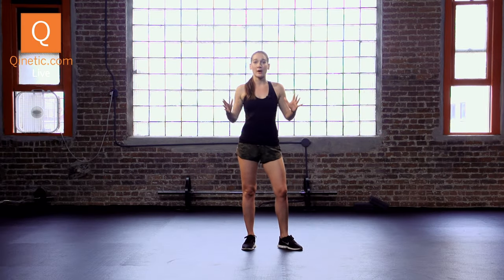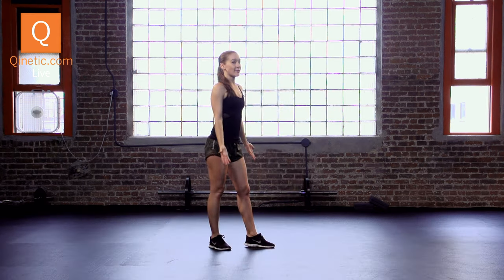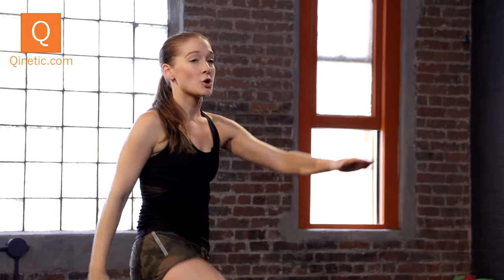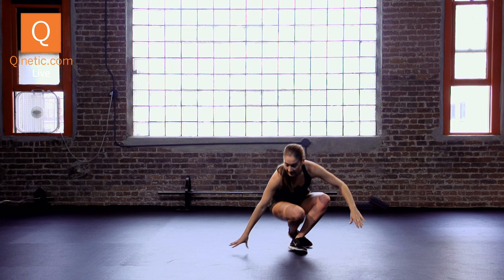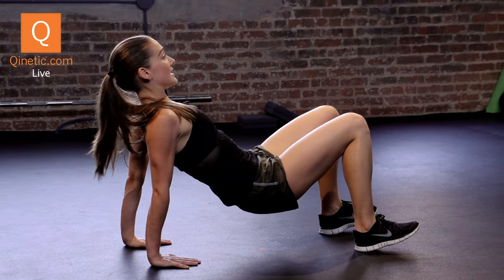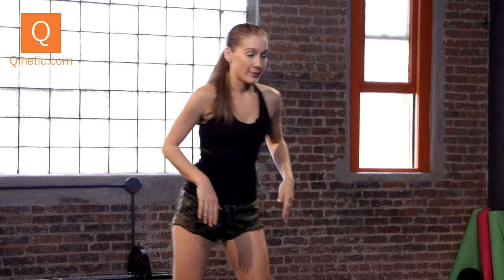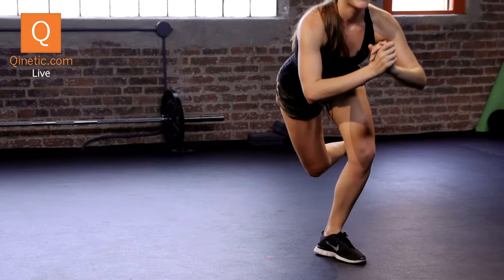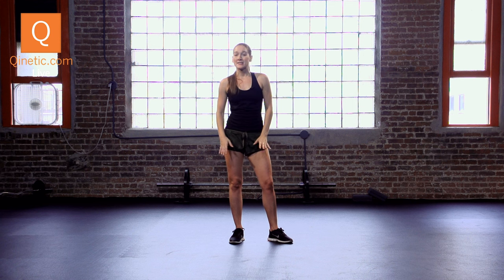4 Exercises For All of You Runners Out There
Krystal decided to switch it up by offering 4 insider tips for all of your runners out there! Try the first two for your warmup and then try the last two strength moves between to compliment your run.

Check out Krystal's full class on Qinetic.com